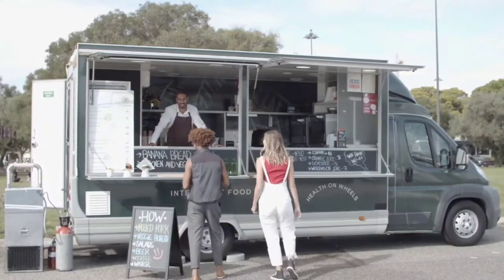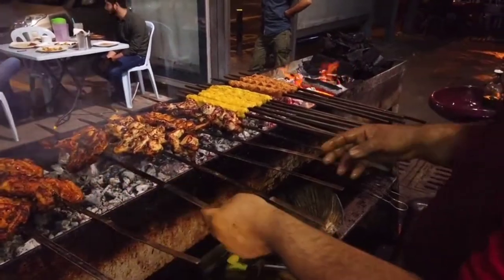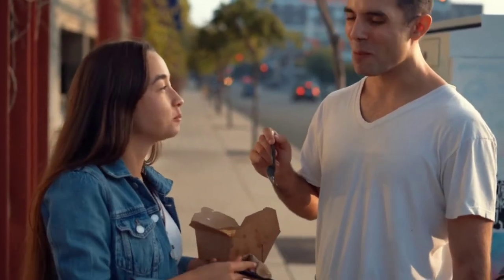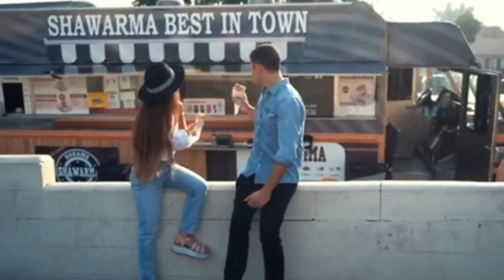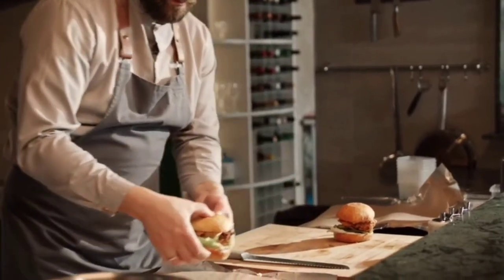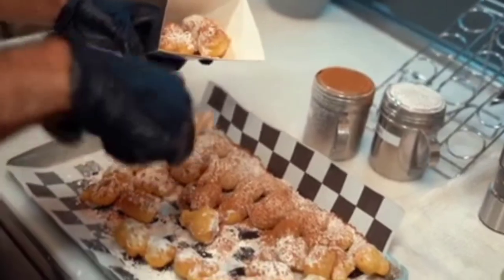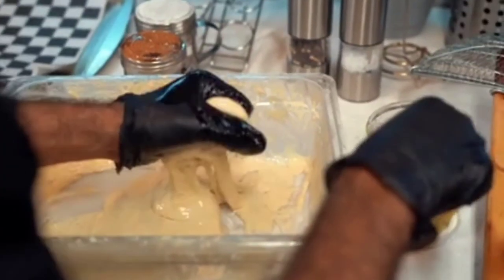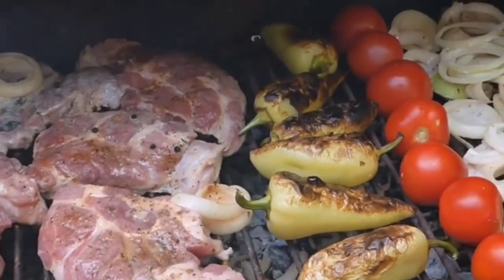How much Does it Cost to get a Food Truck Business Painted [ A Complete Truck Wrap Cost ]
More Food truck Resources:
JUST RELEASED THE ULTIMATE FOOD TRUCK GUIDE OVER 20 PAGES OF RESOURCES TO SPEED UP YOUR FOOD TRUCK PROCESS!

we are part of fiverrr, amazon and affiliate programs and may receive compensation for orders placed through the above links CHECKOUT THESE ADDITIONAL RESOURCES TO HELP GET YOUR FOOD BUSINESS DREAM OFF THE GROUND: